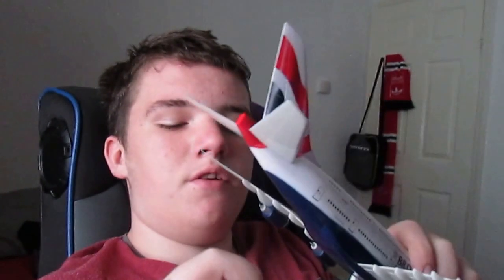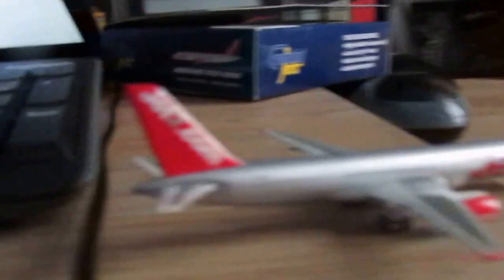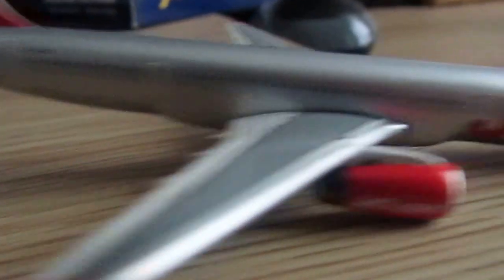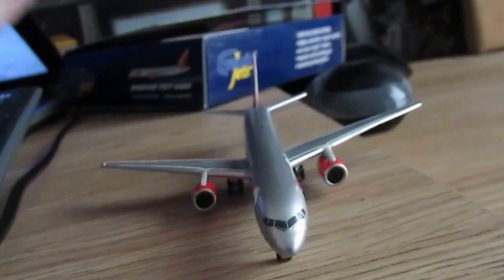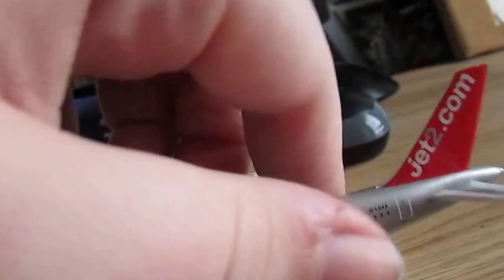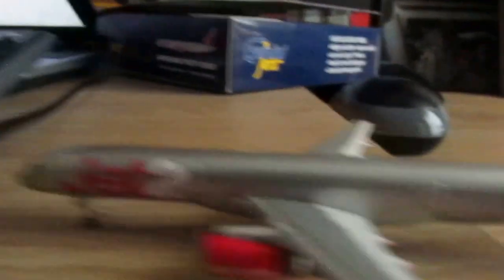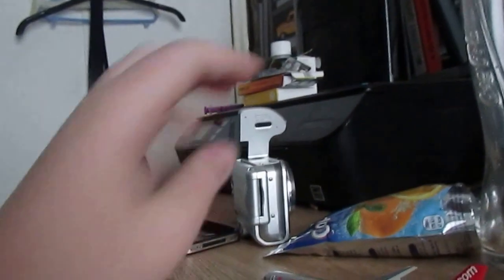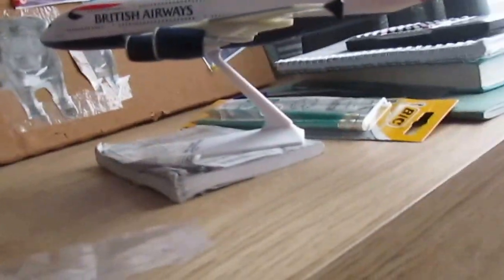Jet2 b757-200 gemini jets 1:400 model review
I also got a British airways a380 premier planes from hamleys toy shop in London